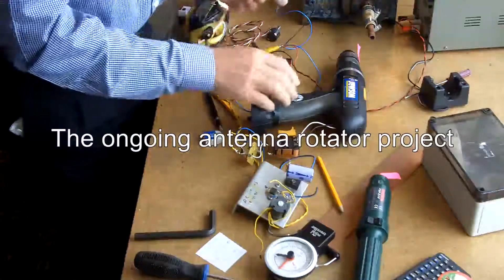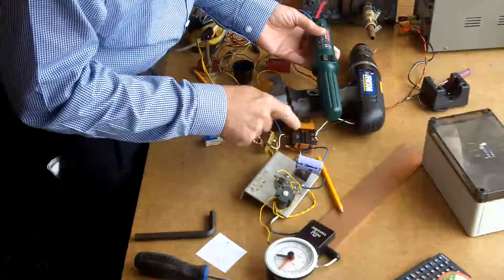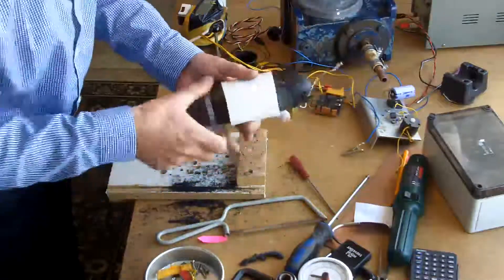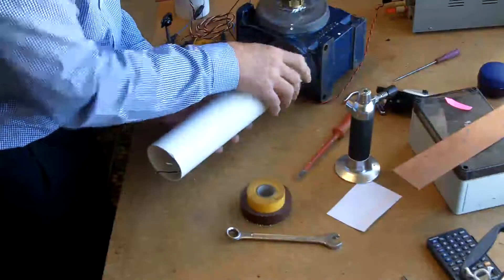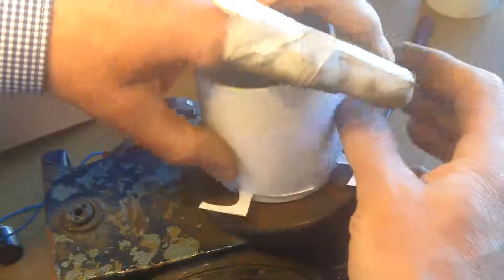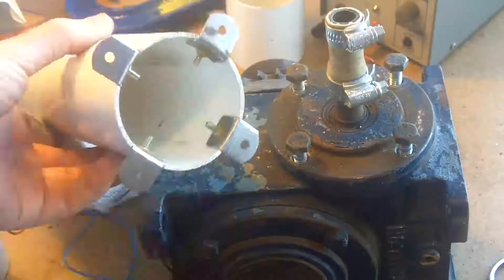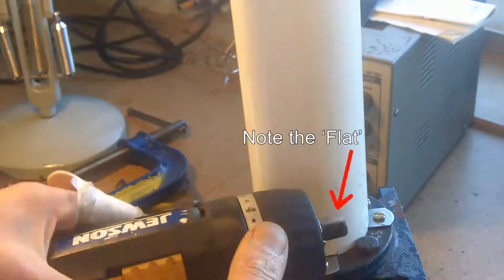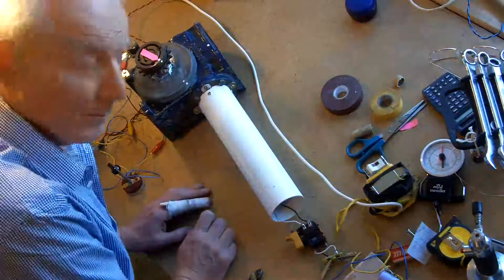About Radio 80 part 12 Mounting the antenna rotator motor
In this video I decide which motor drive to use and I sort out the motor mounting system which also provides some weather protection. If you pull down the 'Show more' box below you'll find links to each of the other videos relating to the antenna rotator project.
GWØJXM